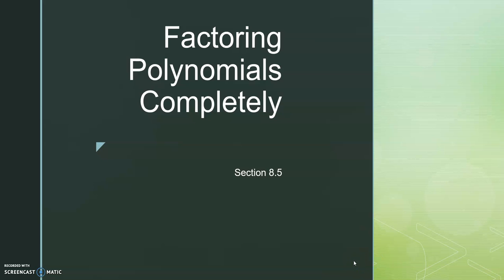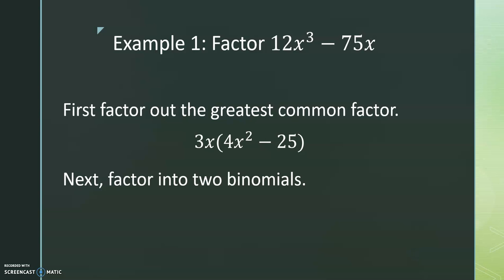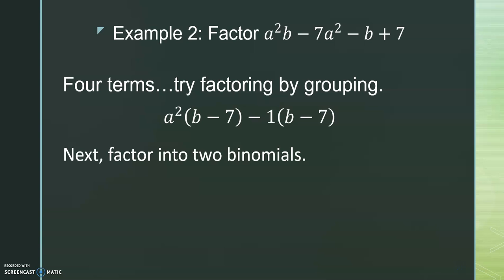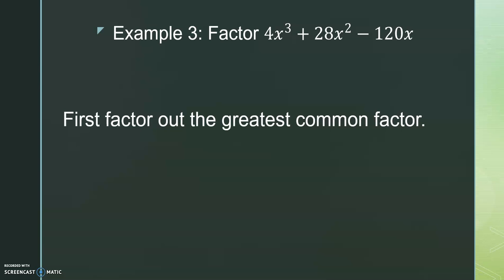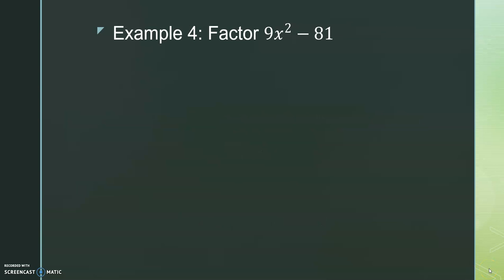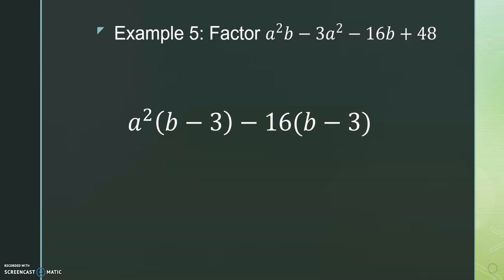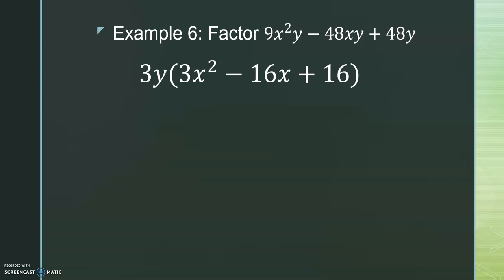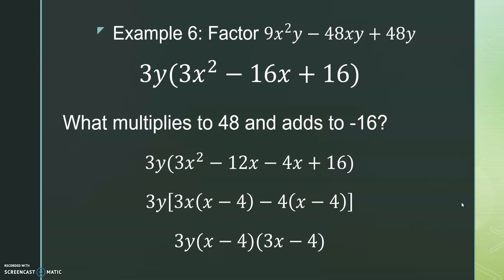8 5 Factoring Polynomials Completely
Factoring, Greatest Common Factor, Factor by Grouping, Binomials